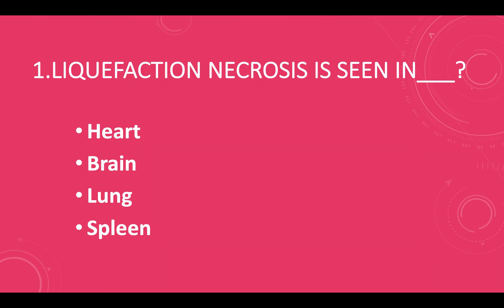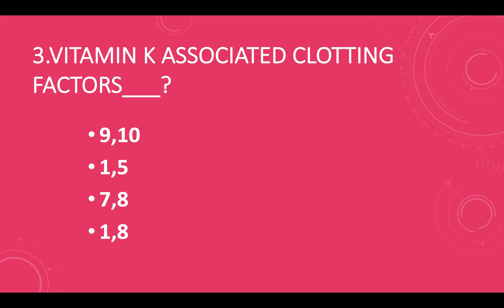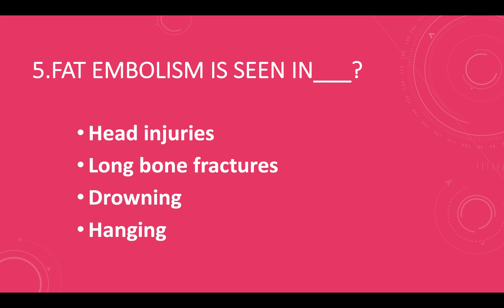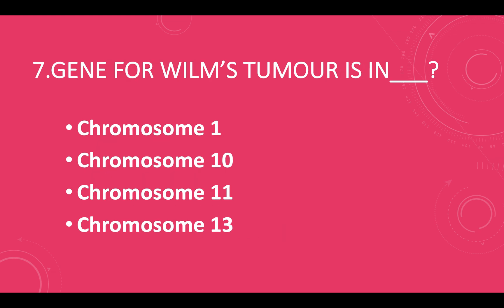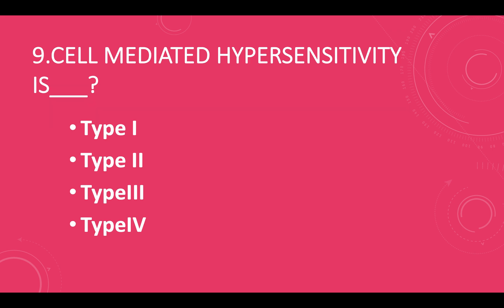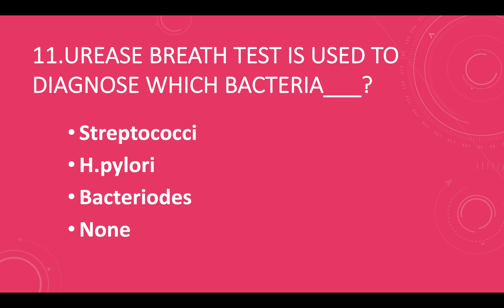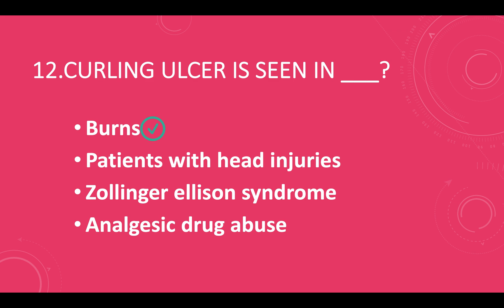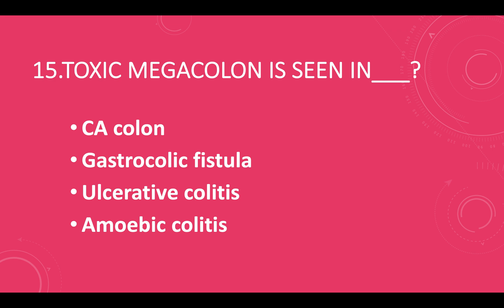Exam Oriented Video Part 32 "PATHOLOGY MCQs"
Exam Oriented Video Series part 32 "PATHOLOGY MCQs"
Uploaded Date - 02 May 2019